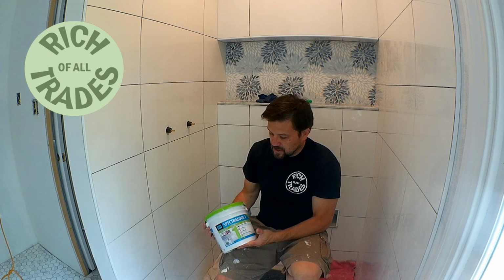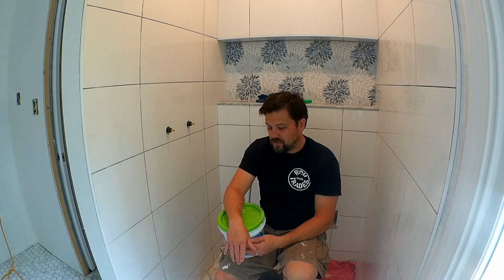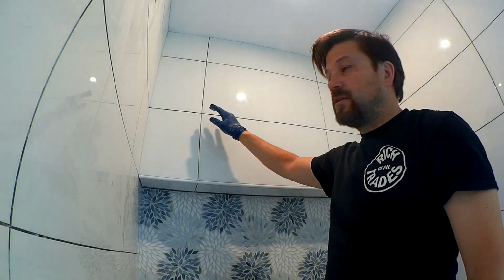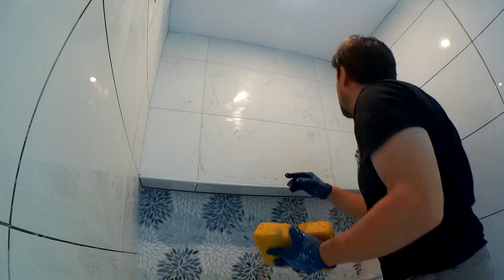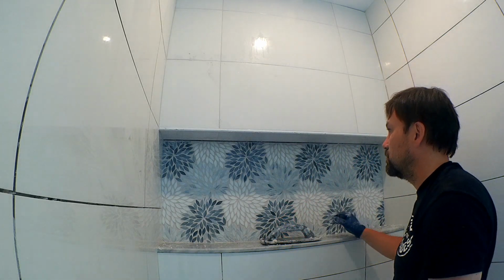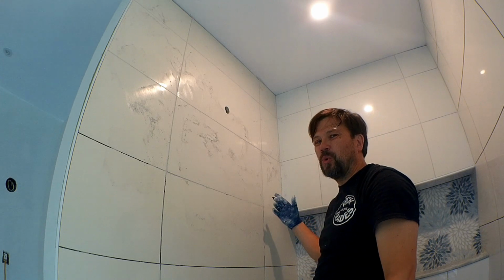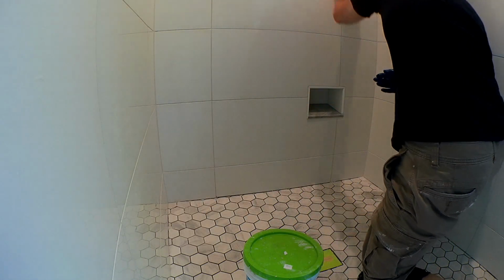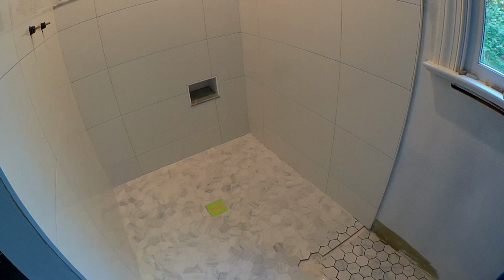Grouting A Shower Using Laticrete Spectralock 1 Pre-Mixed Grout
In this video explain and show how to grout tile work using Laticrete's Spectralock 1 grout. Color used is "Silver Shadow."

Materials used in the video:
Grout: